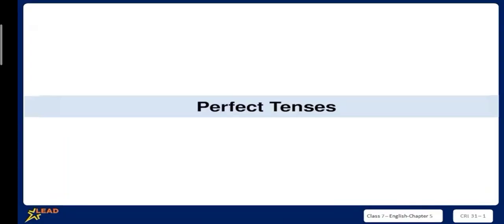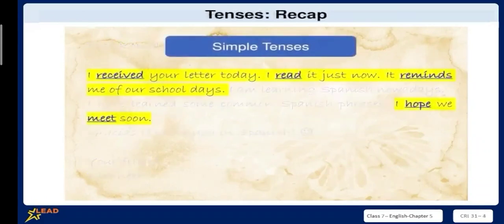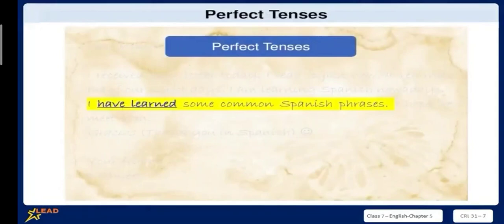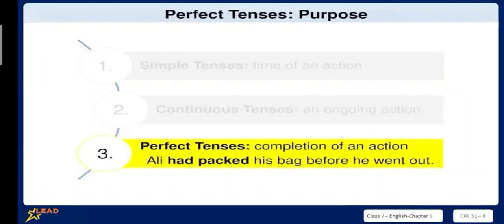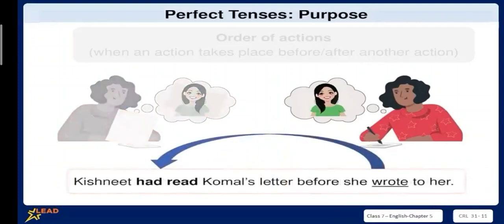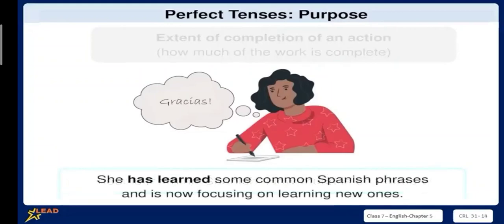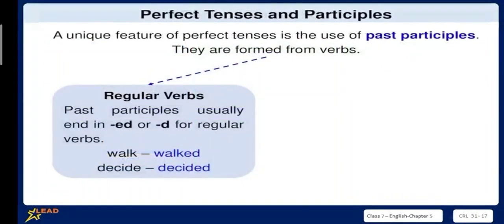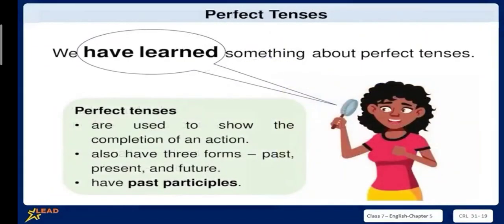Introduction to Perfect Tenses | Understanding Perfect tense with 3d Animation